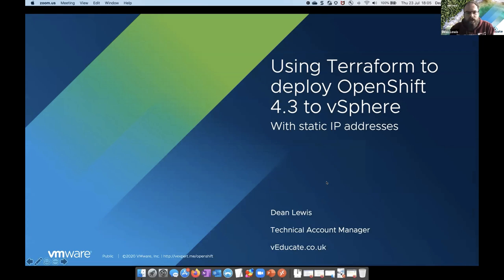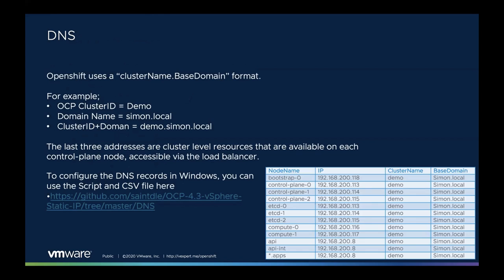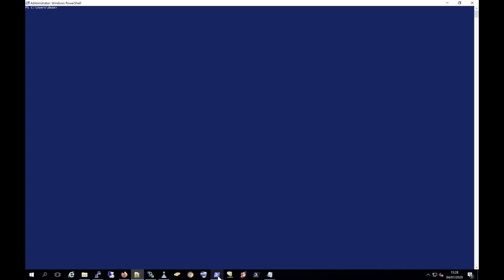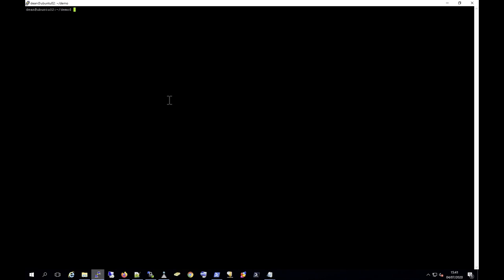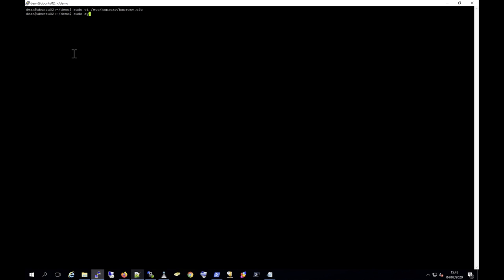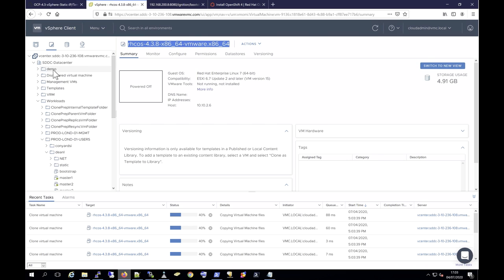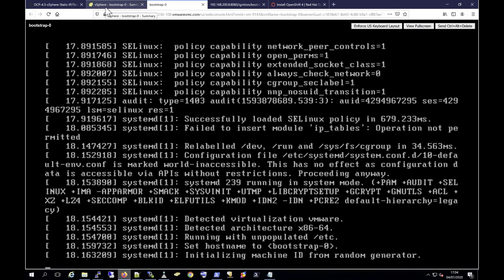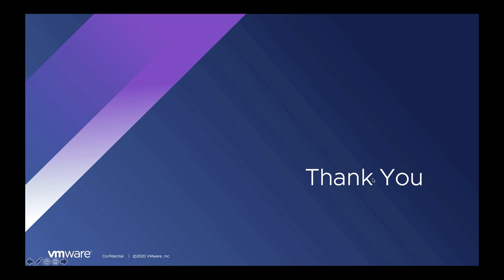TAM Lab 069 - Deploying OpenShift 4.3 to VMware vSphere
In this session, Dean Lewis (@saintdle) covers the end to end deployment of an OpenShift 4.3 environment to vSphere using Terraform, and discusses the considerations and constraints that need to be considered. for the detailed blog post that accompanies this video.